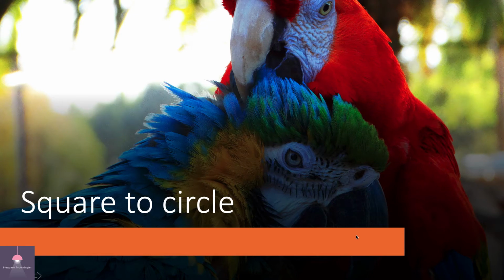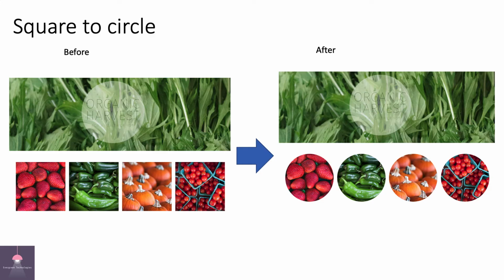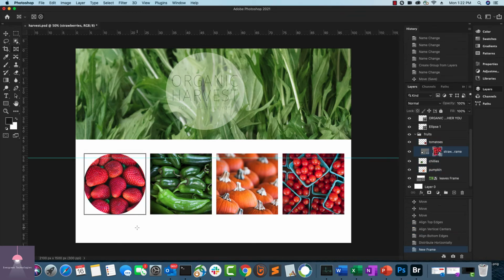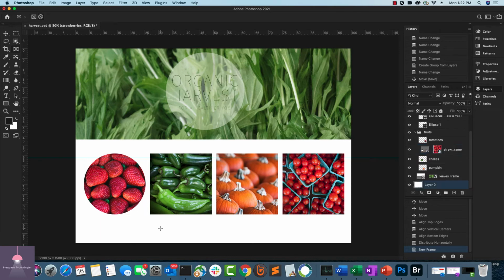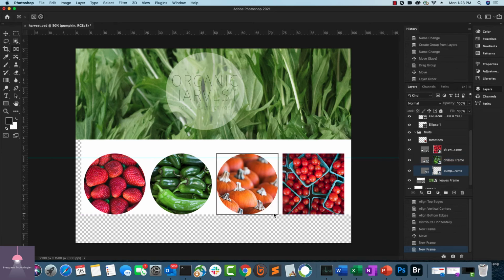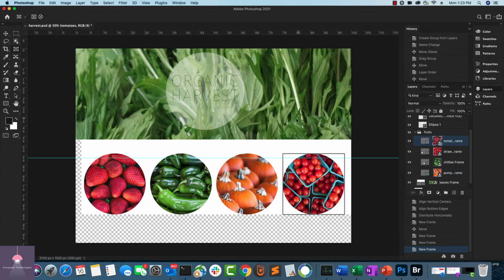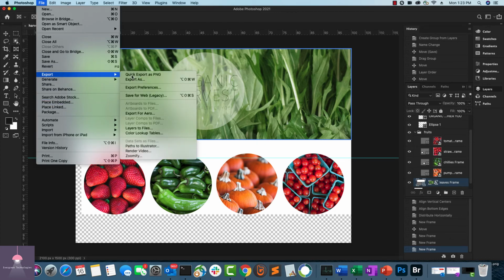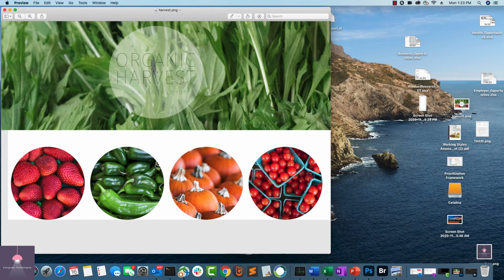how to convert images with square boundaries to circular boundaries?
Learn how to convert images with square boundaries to circular boundaries using photoshop